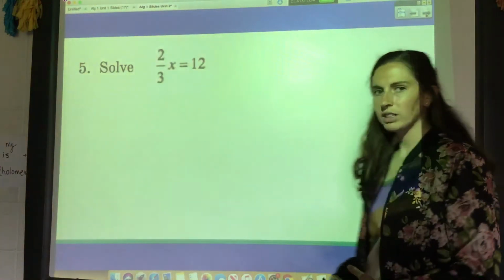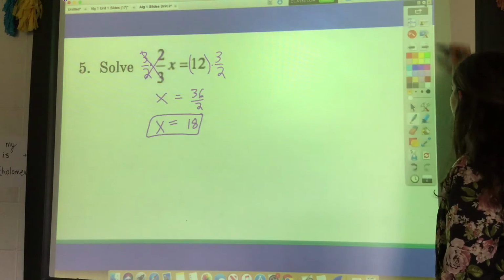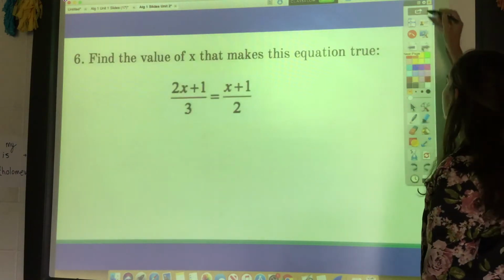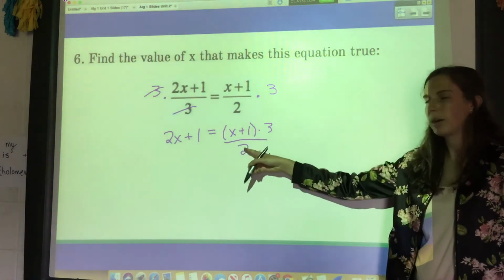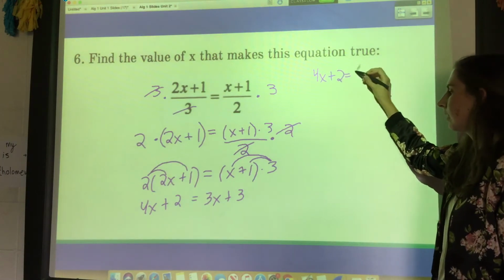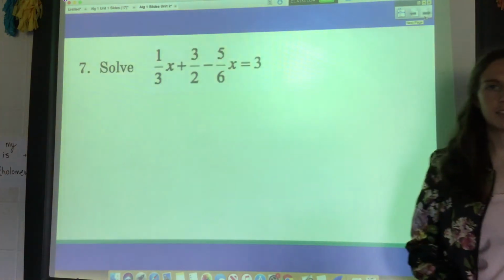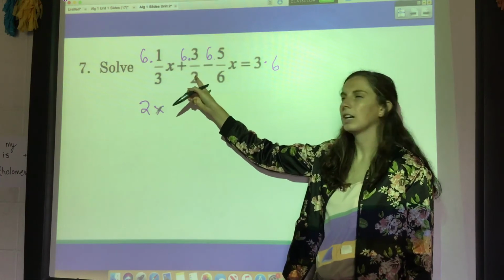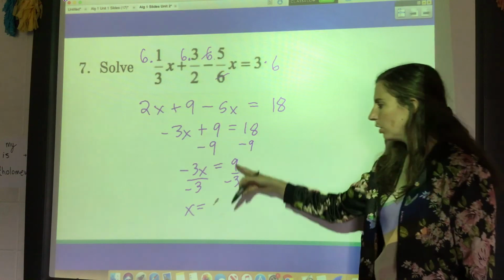Solving Equations (Part 2)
Some additional examples of solving algebraic equations (mostly dealing with fractions).

Algebra 1